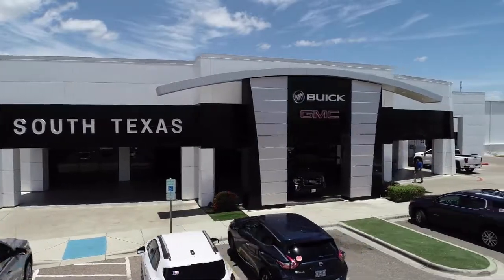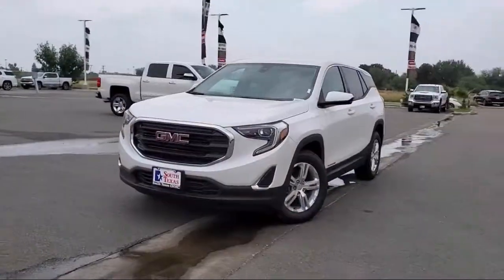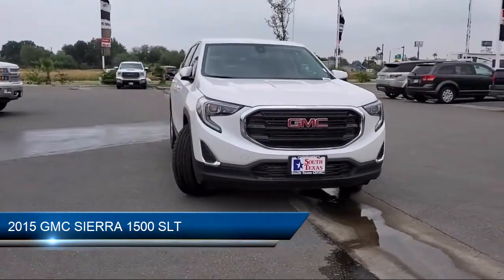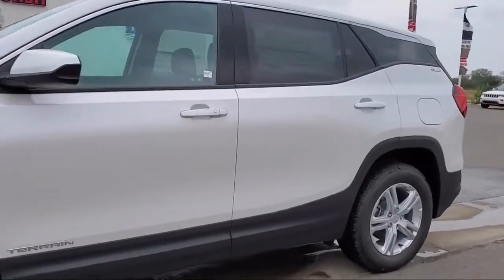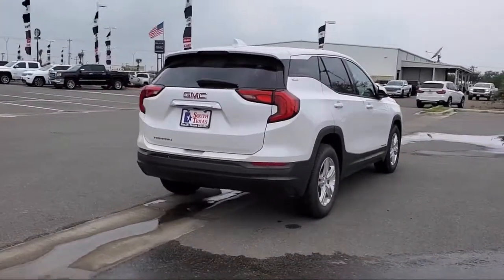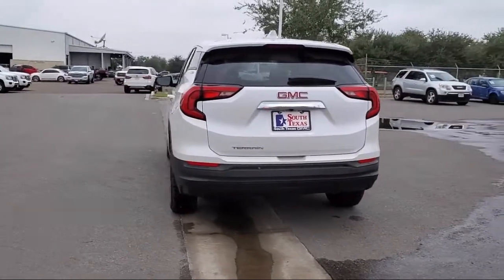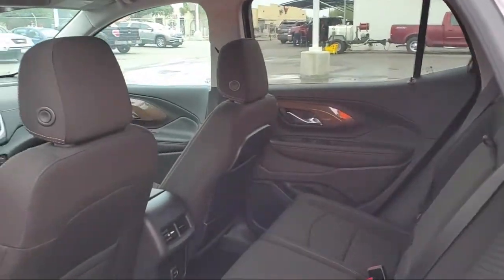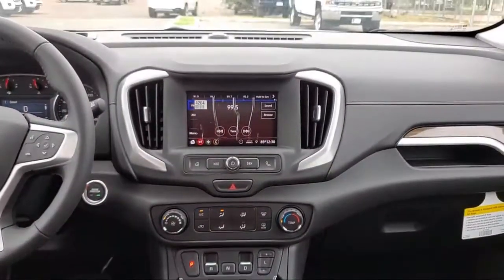2015 GMC SIERRA 1500 SLT McAllen Harlingen Brownsville San Juan Edinburg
2015 GMC SIERRA 1500 SLT Stock Number: G15749A Vin:3GTP1VEC5FG390237.